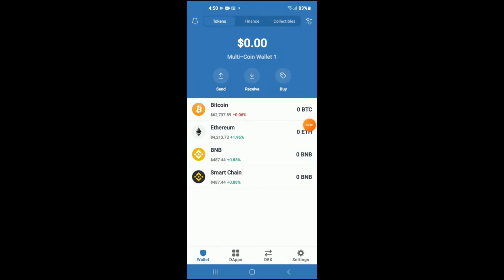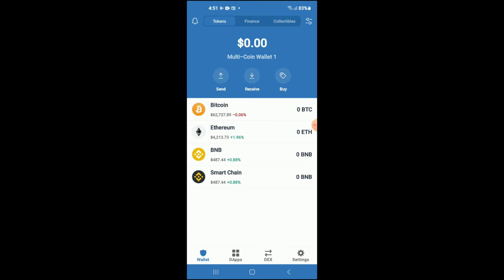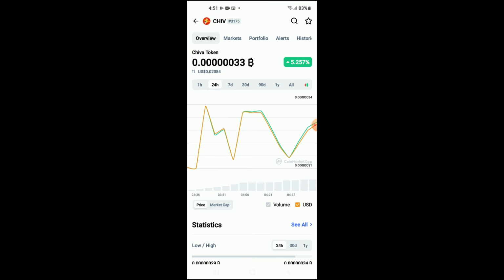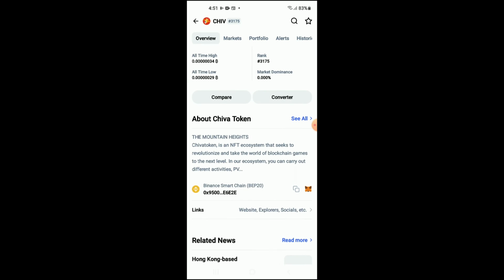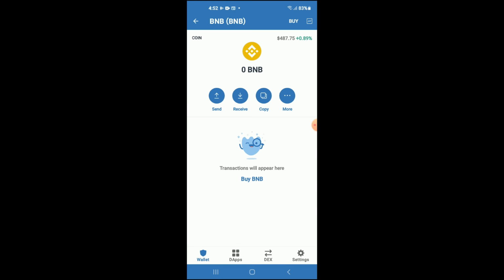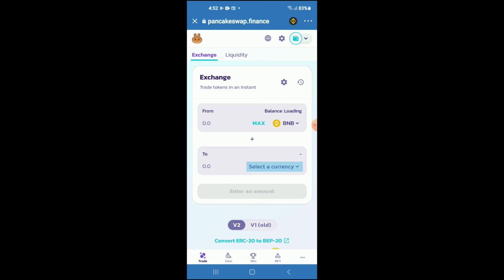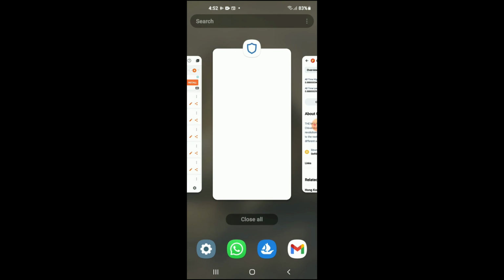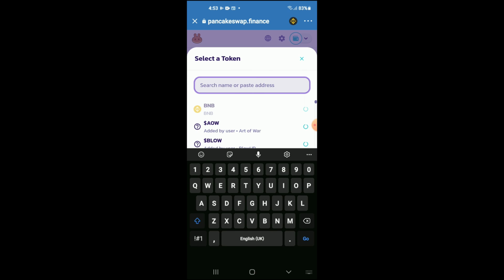how to buy chiva token crypto on trustwallet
how to buy chiva token crypto